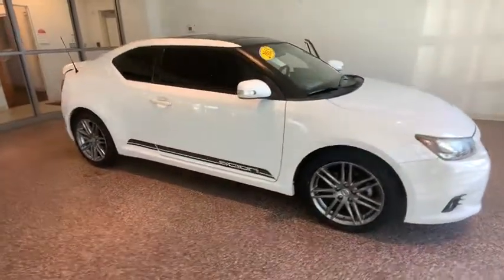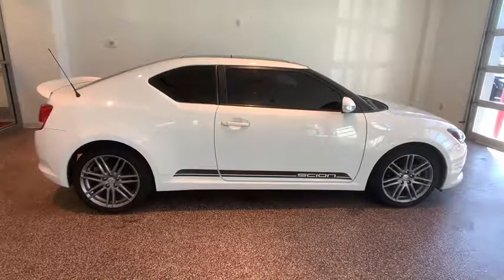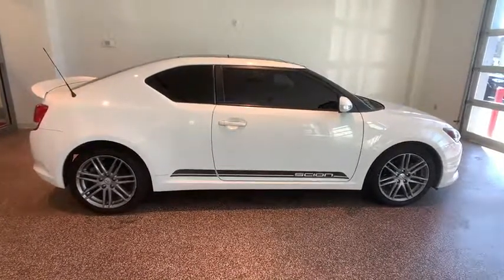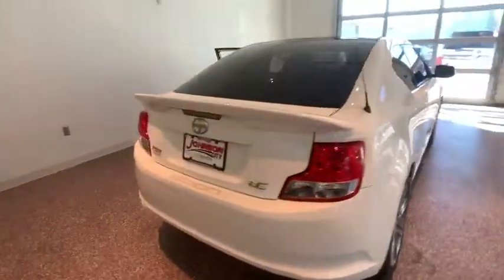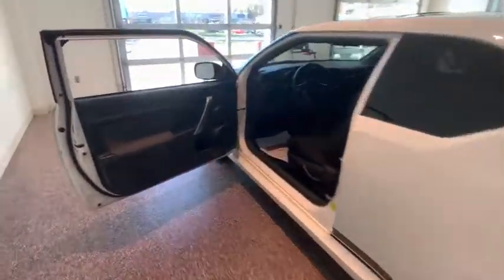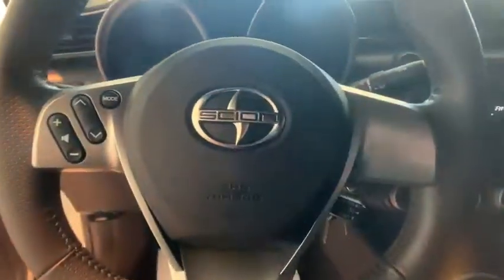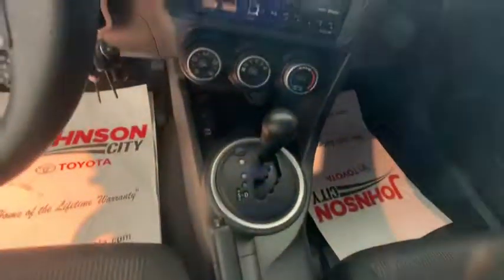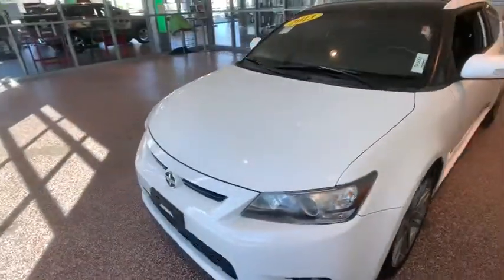2013 Scion tC Johnson City TN, Kingsport TN, Bristol TN, Knoxville TN, Ashville, NC TP3655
Super White Used 2013 Scion tC available in Johnson City Tennessee at Johnson City Toyota. Servicing the Kingsport TN, Bristol TN, Knoxville TN, Ashville, NC area.